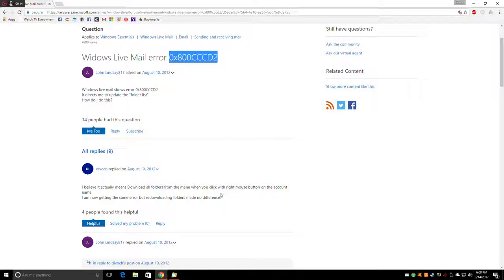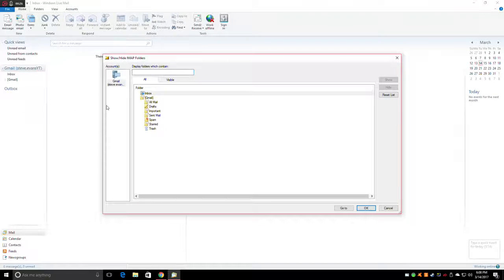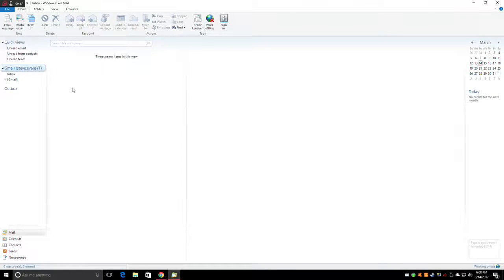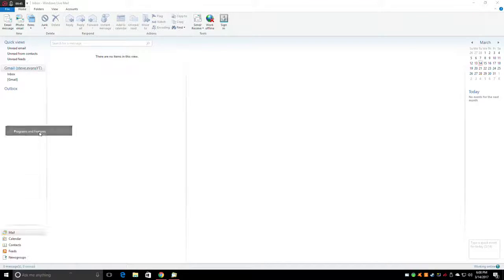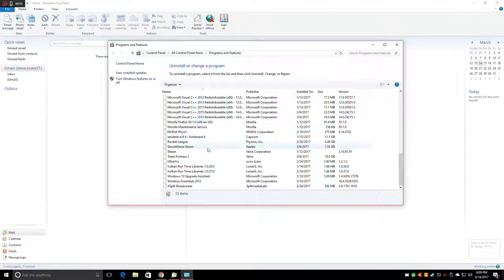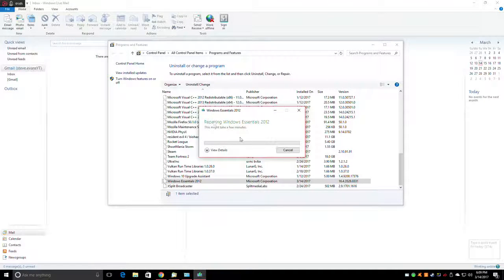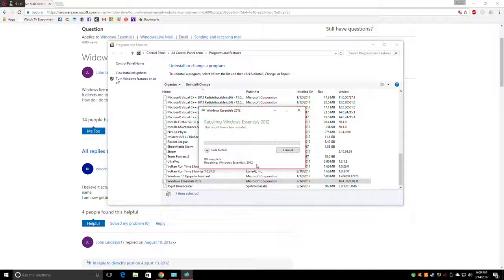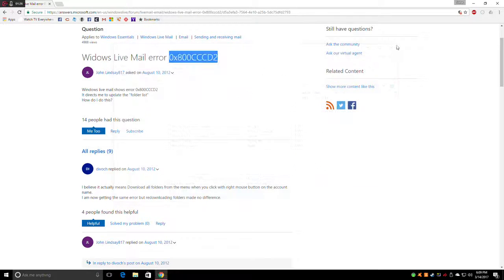How to fix windows live mail not working 1-855-345-8201 | Not responding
Are you searching windows live mail technical support? For fix the windows live mail errors such as password reset,recovery,windows live mail not working,windows live mail not responding etc.For support in widnows live mail errors call toll free number for help.